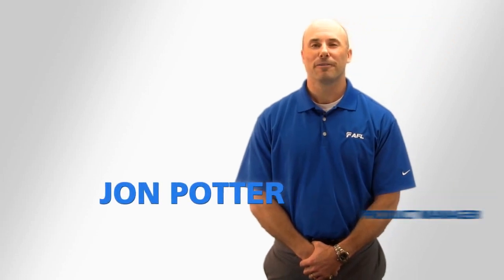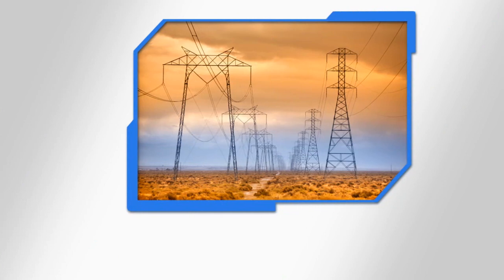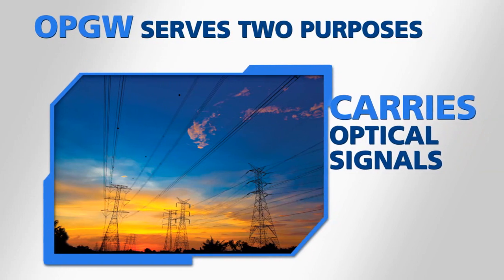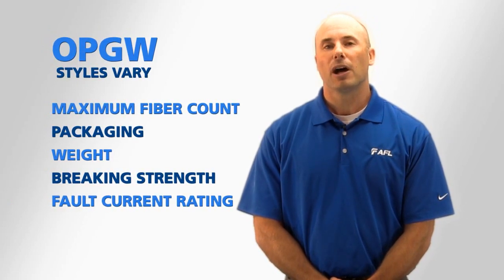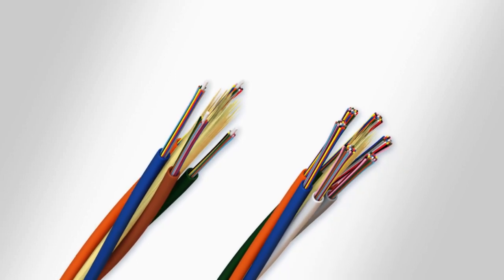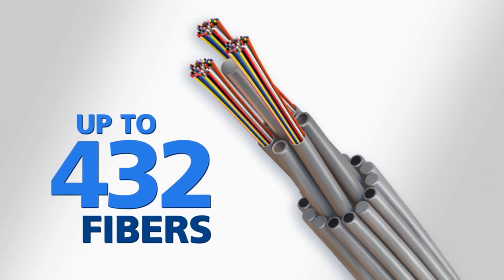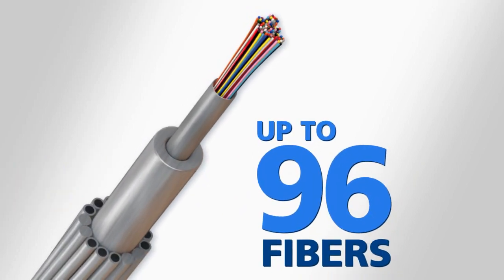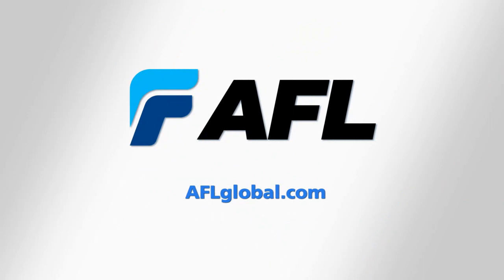AFL Optical Ground Wire (OPGW)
Jon Potter, Product Manager, talks about our optical ground wire (OPGW). Discussed in the video are OPGW's applications and what type might be best for your project.